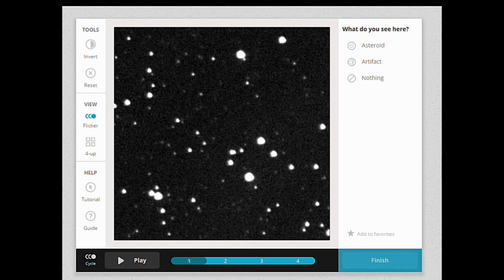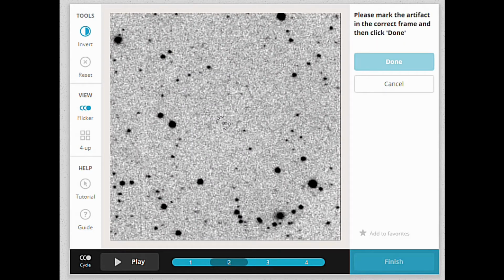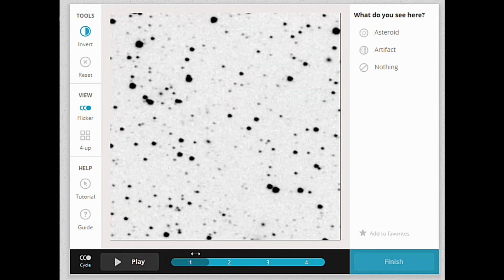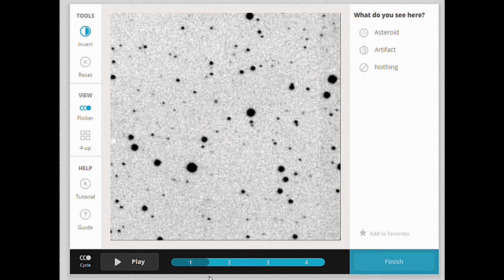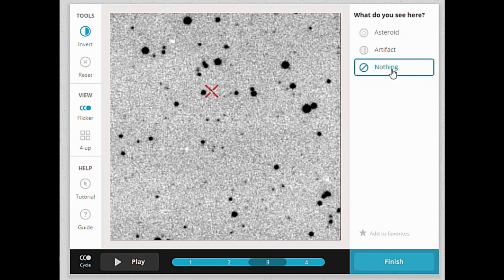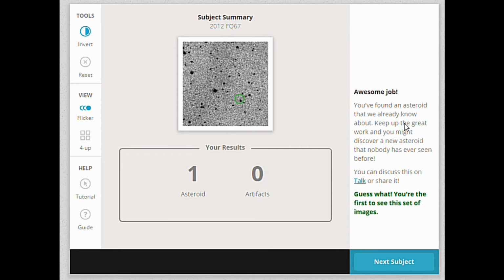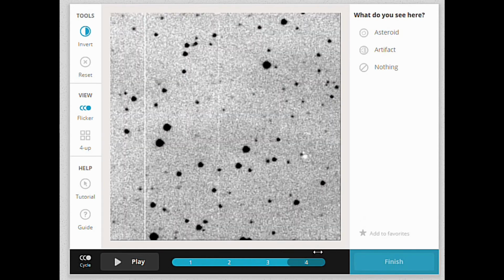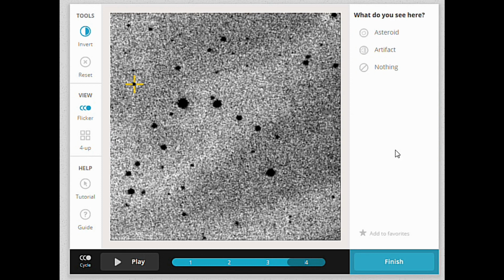Asteroidzoo tutorial - Asteroid Zoo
I made a tutorial for the use of See the click-able chapter jump list below.
It's 38 minutes long and it covers most of the basics. Think it's useful for beginners but maybe more advanced users can benefit too. It mostly handles the use of it and different kind of artifacts. And of course the spotting of asteroids :)
First time I ever made a tutorial like this so don't expect a teacher-like tutorial ... and yes, I seem to say "Ehhhm ..." a lot ;)
Chapters:
00:00 Introduction
02:12 Use of Play button or use slider with mouse
03:09 You missed a known asteroid
04:10 Grainy/noisy sets + artifacts with triangle movements
08:37 The blob artifact
10:07 Color cycle movement + fast slider movement
11:31 Very grainy/noisy + asteroid discovery
15:20 Missing frames + doubt on possible asteroid
18:00 Disco ball + missing frame
19:42 Mega disco ball + only 1 frame
20:24 Almost impossible set
21:17 Isolated artifact
22:39 Another isolated artifact
23:23 Your the first to see this set! + asteroid detection
27:24 Fast Moving Object (FMO)
28:14 Benefit of Invert/negative view with unknown asteroid detection
31:50 Lot of different artifacts in 1 set
33:10 Do you see a planet? No .
34:24 Asteroid in impossible new set and you don't see it
35:30 Last but not least: a very obvious asteroid